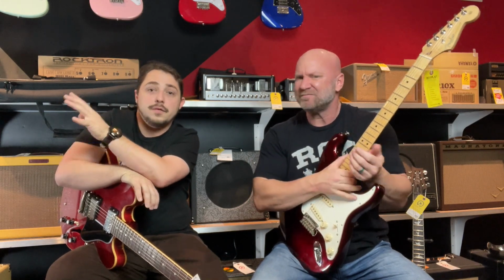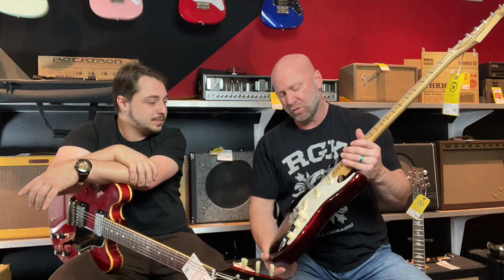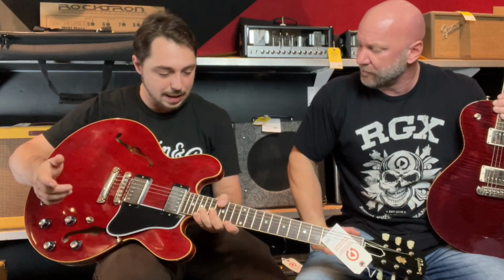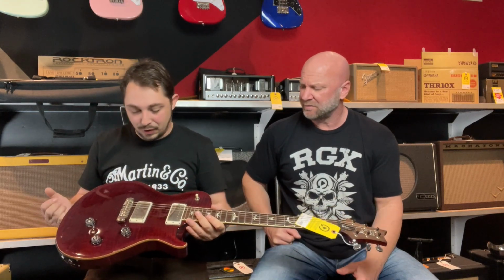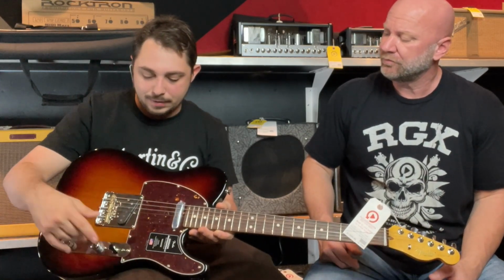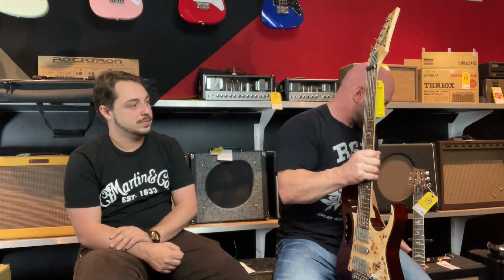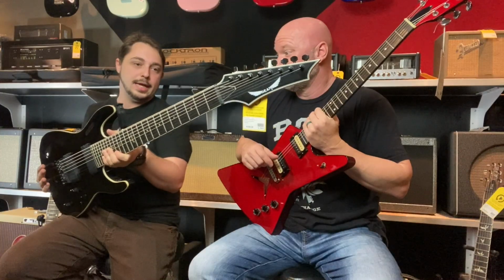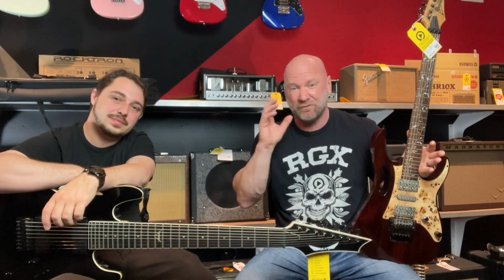How to Choose the Best Guitar for You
We're breaking down several types of guitars and how you can choose the right guitar for you.

***Replay Guitar Exchange (be sure to tell them you learned about them through this video!)

Oftentimes we see our favorite guitarist or band playing a particular guitar and we think we have to have that same guitar. But you may get that guitar home and find out it doesn't work well for you.

Cliff and I are going through these guitars pointing out things like the different styles of necks, fingerboards, pickups, and tone options for you.

Our goal here is to hep you choose the best guitar for you.

I hope you enjoyed this video and hope it was helpful!

Jason